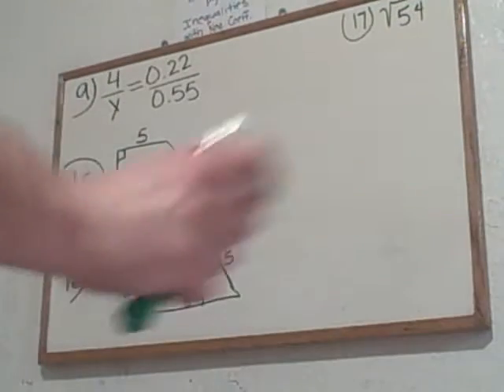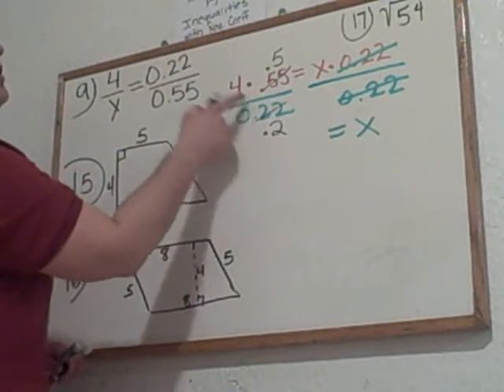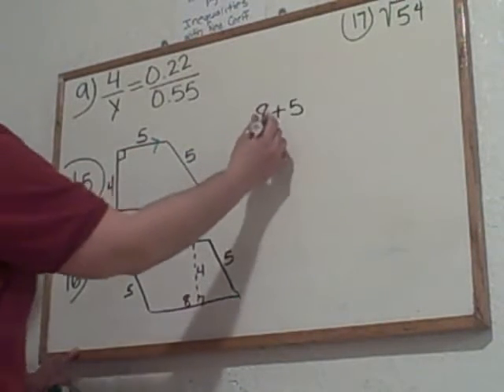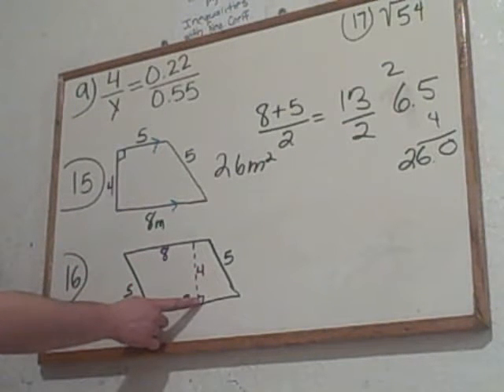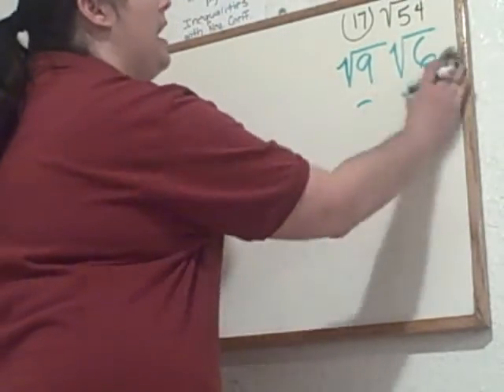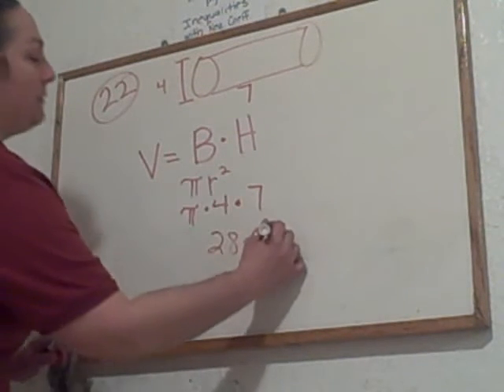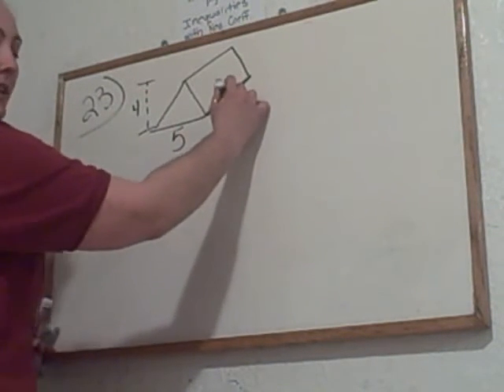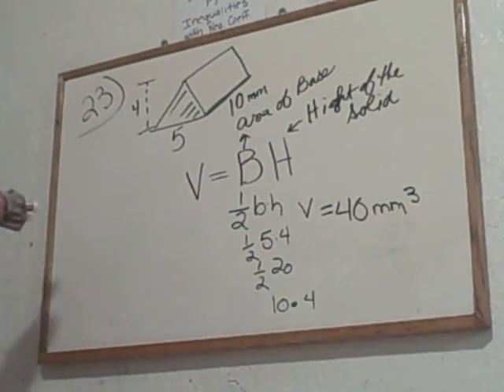7th Grade Lesson 79 Practice #9, 15, 16, 17, 22, & 23